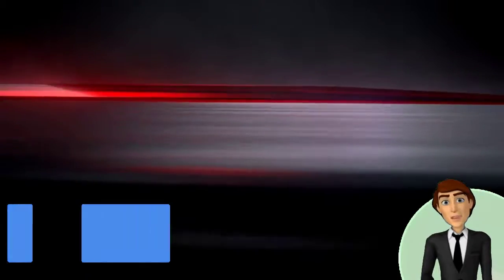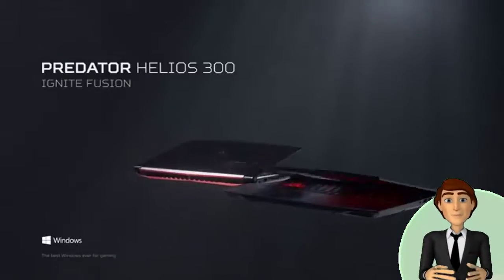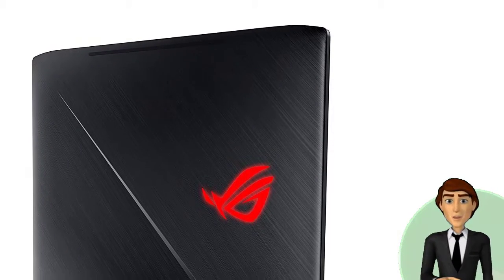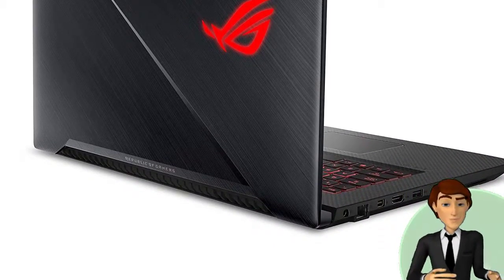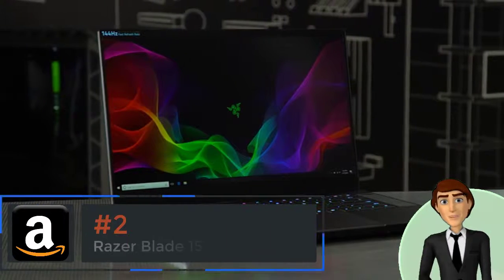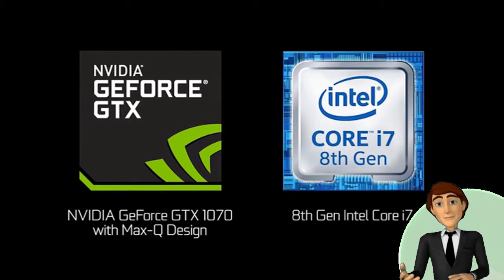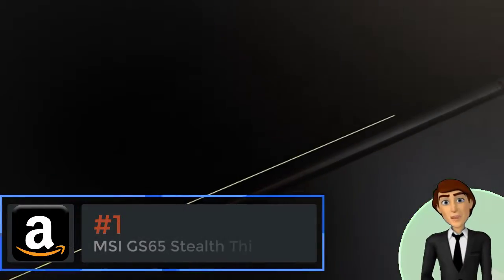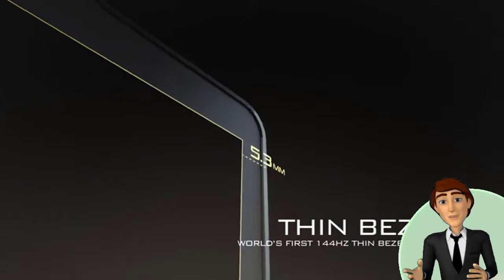The TOP 5 Best Gaming Laptop Brands 2018 | Best Budgat Gaming Laptop 2019 REVIEWS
►  Links to the "5 Best Gaming Laptop Brands 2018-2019" mentioned in this video:

► 5. Acer Predator Helios 300
► 4. Asus ROG Strix GL503VS-DH74 Scar Edition
► 3. Gigabyte Aero 15X v8
► 1. MSI GS65 Stealth Thin

In this video, we listed the top 5 Best " Gaming Laptop 2019" in the market for this year. I made this list based on my personal opinion and i tried to list them based on their price, quality, durability and more.

🔴 READY PLAY FUN Special Promo!